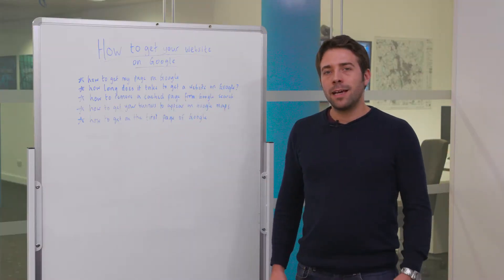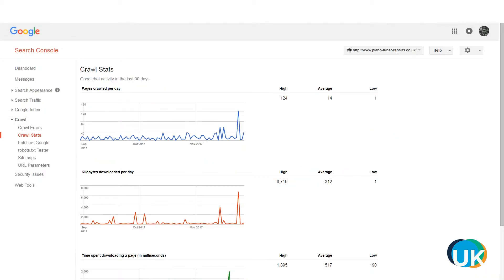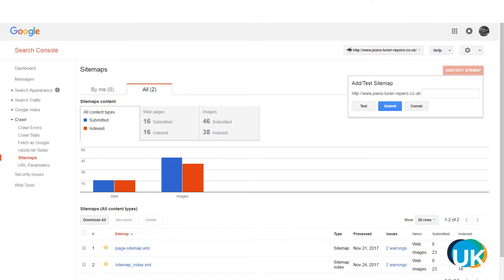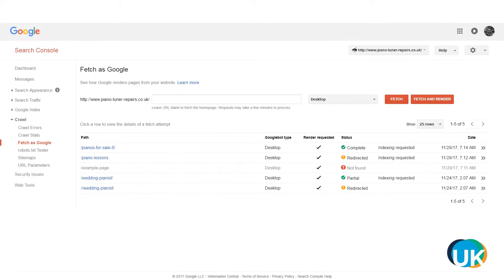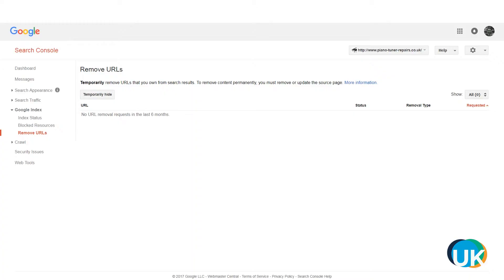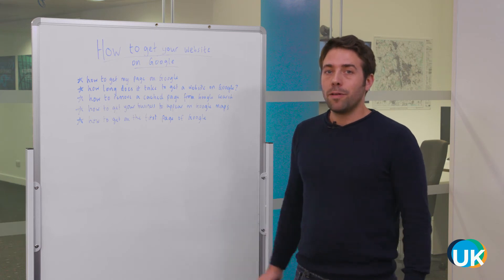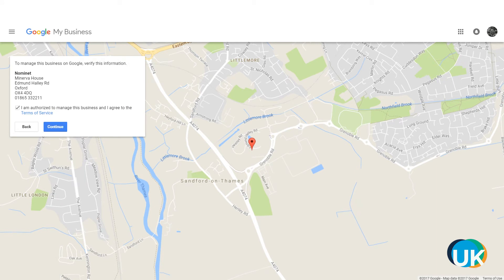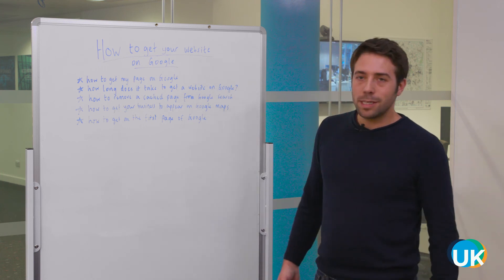How to get your website on Google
Today Sam explains the first steps you need to follow to get your website on Google. He also covers some other common questions including how to remove a cached page from Google search and how to get your business appearing on Google maps.